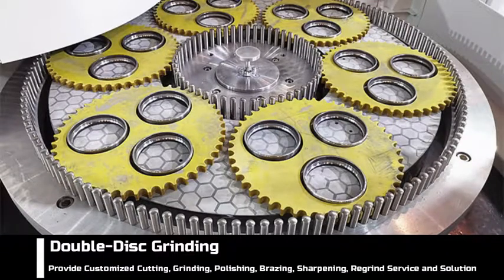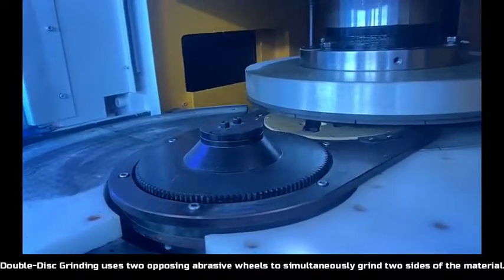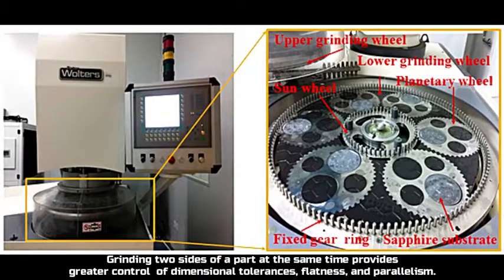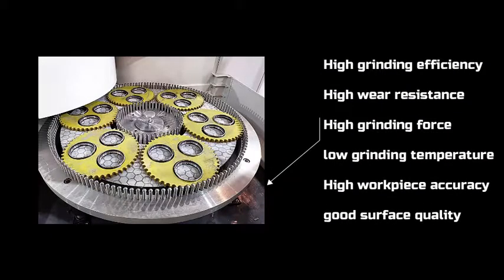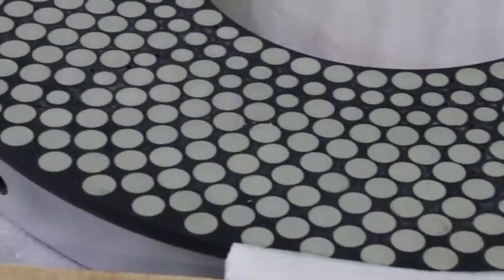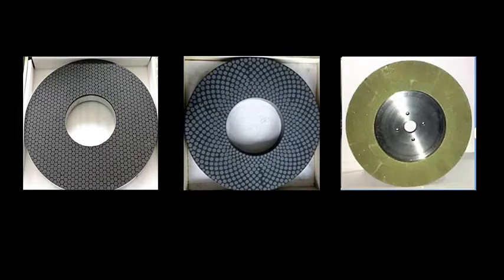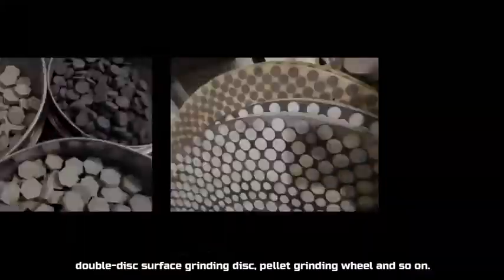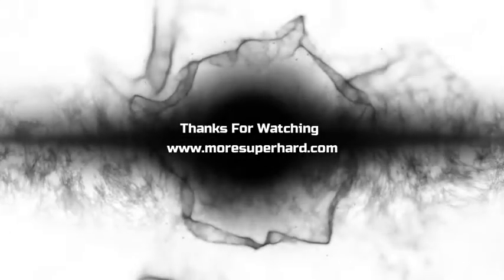vitrified bond double disc grinding wheel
More SuperHard company offers a full line of diamond and CBN grinding wheels and dressing stones for fine grinding machines and single and double side lapping systems.